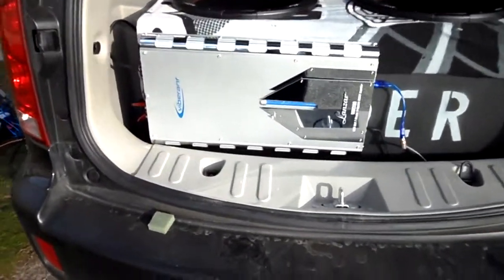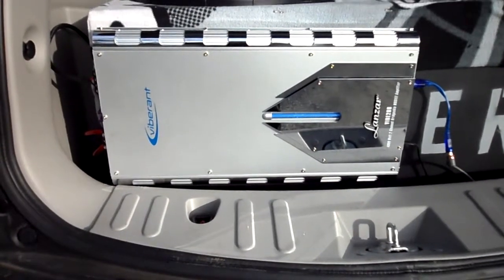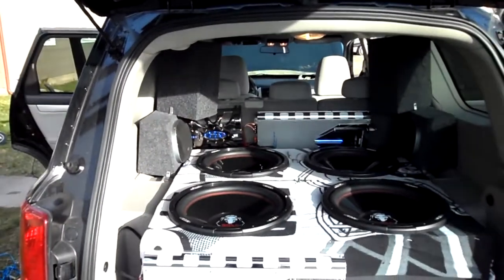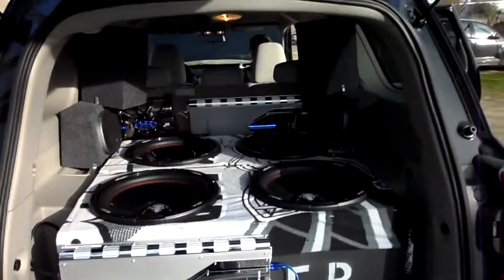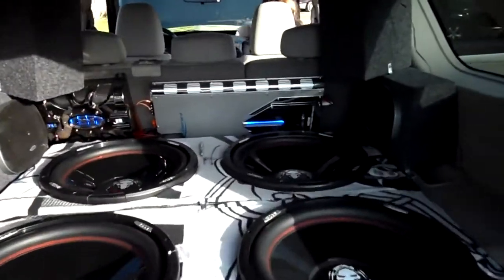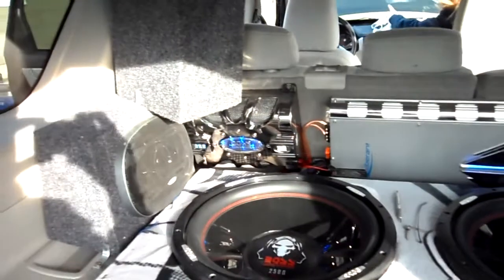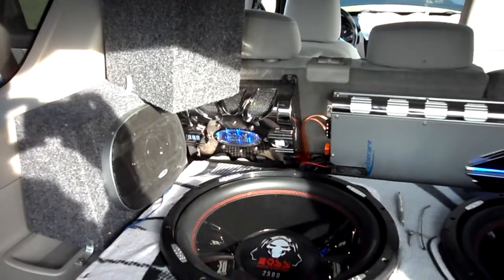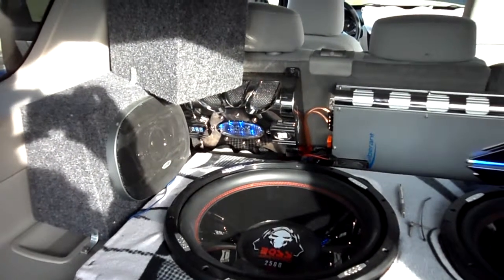10,000 watts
got the other 4000 watt amp in and the battery. waiting for wire harness for touch screen